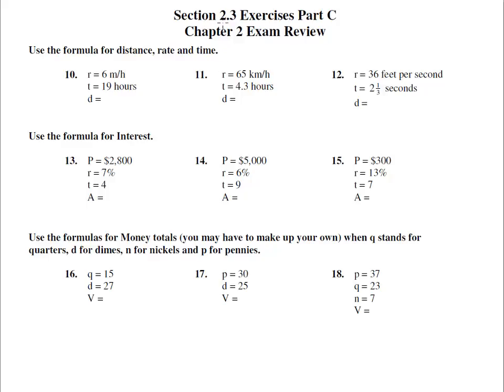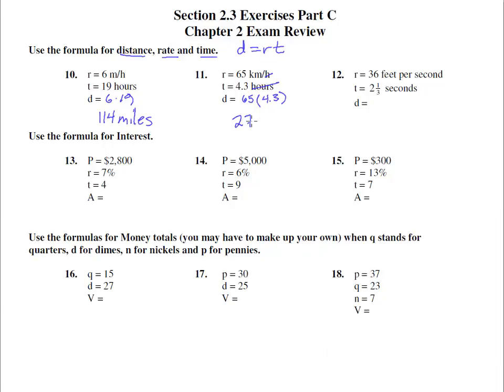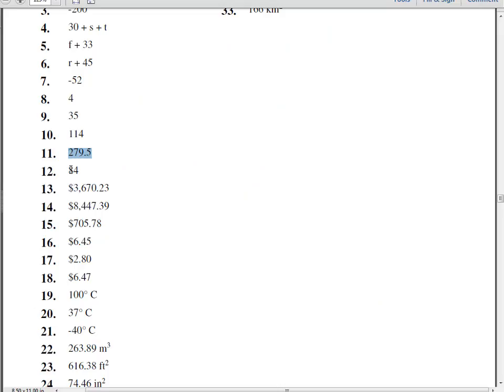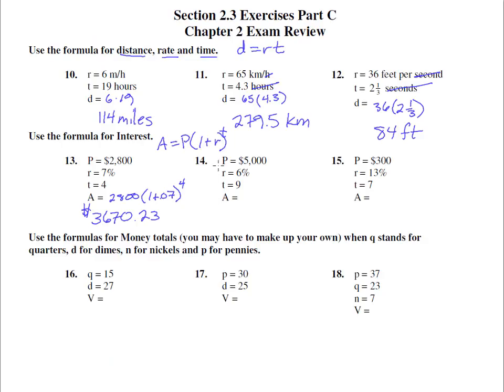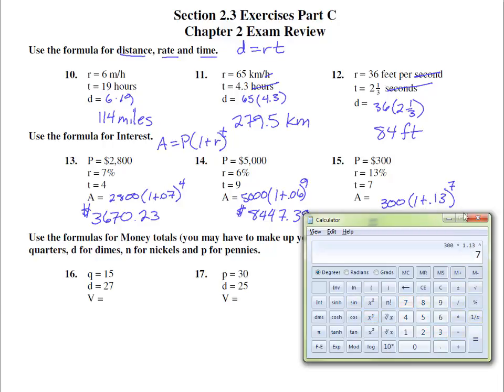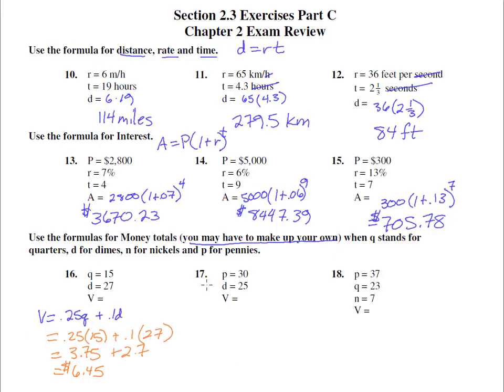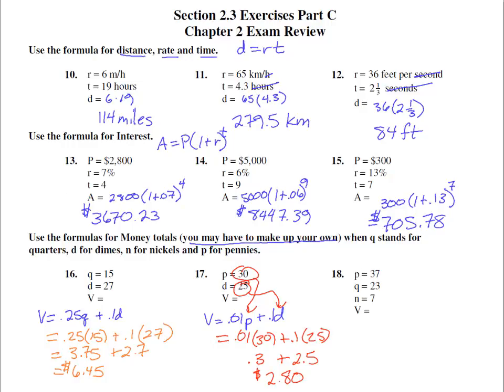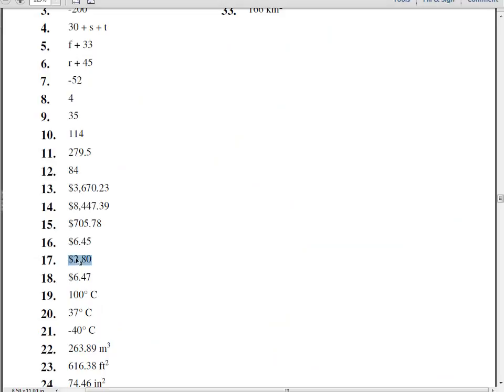100GL 2-3C Solutions 10-18